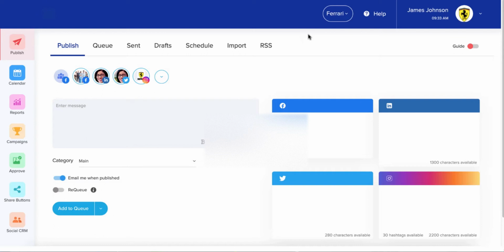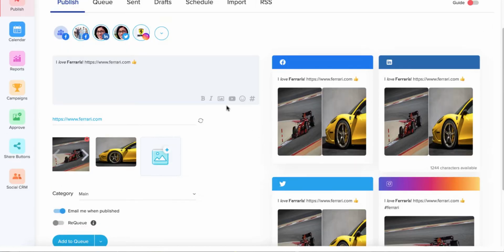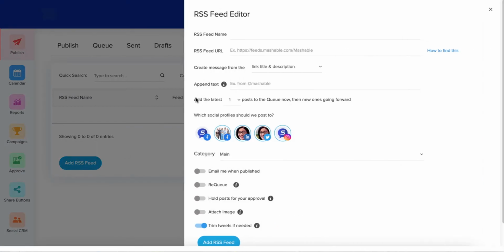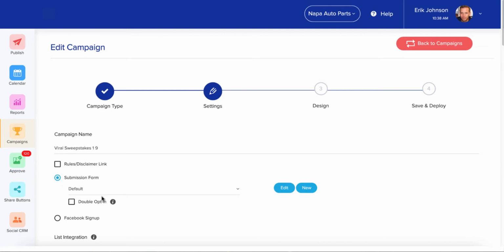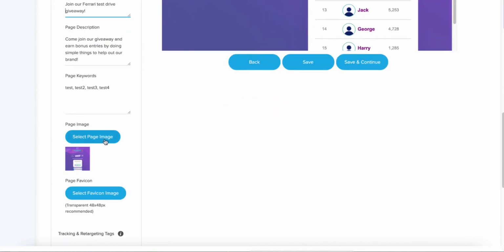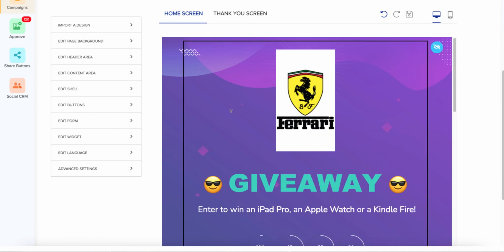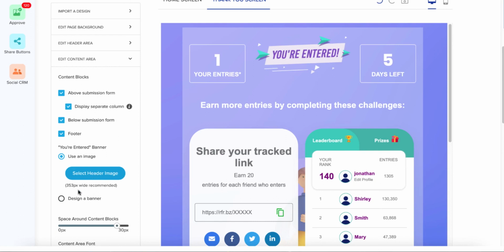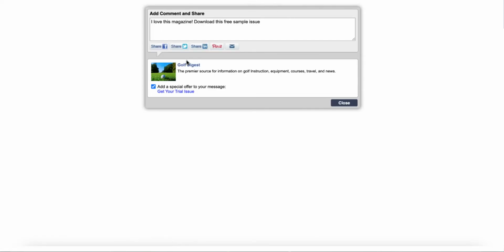Complete Training - Full MeloSocial User Training Video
0:00 - Introduction
0:55 - Workspace Preferences - Account Setup
3:33 - Workspace Preferences - Moderation Settings
3:42 - Workspace Preferences - Analytics Integration
4:05 - Workspace Preferences - Conversation Tracking Code
5:13 - Workspace Preferences - Email Notification Preferences
5:23 - Workspace Preferences - Custom Campaign Domain
5:47 - Workspace Preferences - White Label Applications
6:21 - Publish
6:24 - Publish - Scheduling Posts & Managing Categories
9:48 - Publish - How to Publish
14:06 - Publish - Hastag Groups
20:15 - Publish - Published Verification
20:53 - Publish - Queue
22:27 - Publish - Sent
24:41 - Publish - Drafts
25:36 - Publish - Import
27:18 - Publish - RSS
29:56 - Calendar - Marketing Calendar
35:16 - Campaigns
41:35 - Campaigns - Creating a Campaign
53:59 - Campaigns - Design Editor
57:19 - Campaigns - Save & Deploy
1:03:04 - Campaigns - Manage Campaigns
1:04:48 - Campaigns - Sweepstakes Console
1:04:55 - Reviewing Entries & Picking a Winner
1:09:55 - Campaigns - Design Editor (Advanced)
1:34:10 - Share Buttons